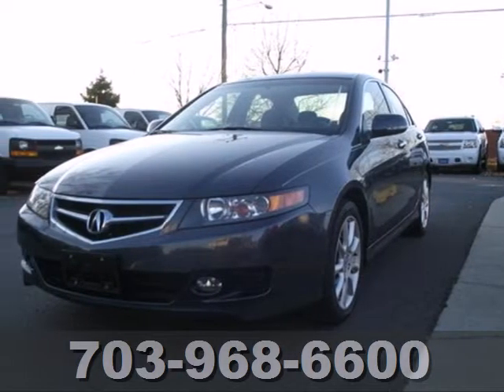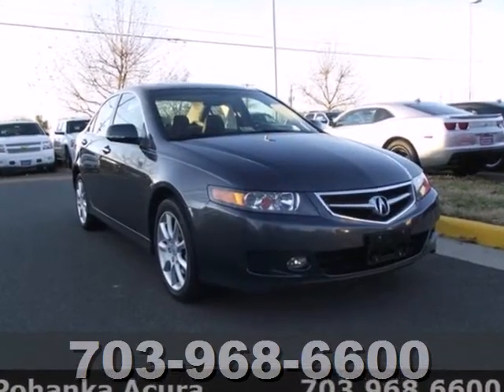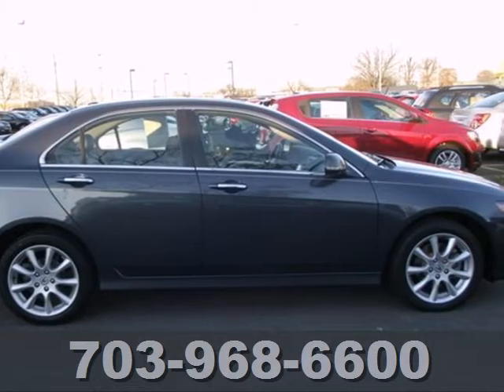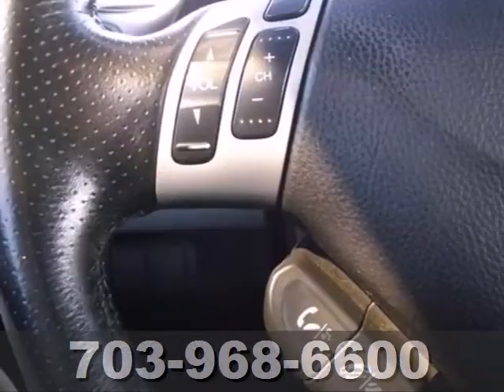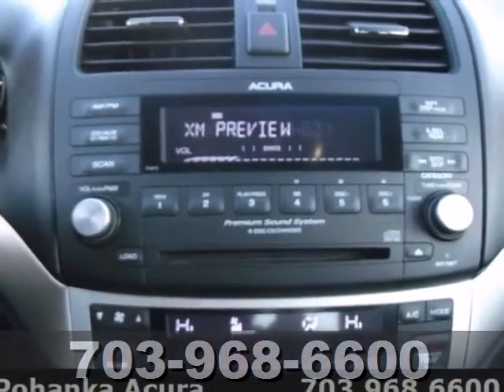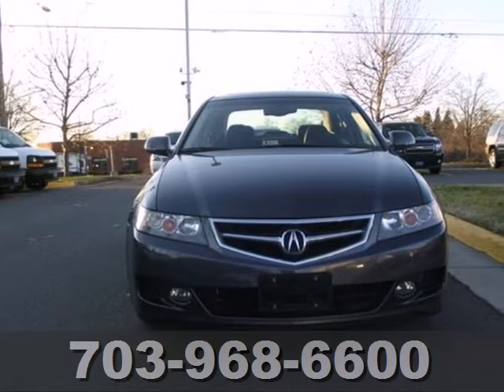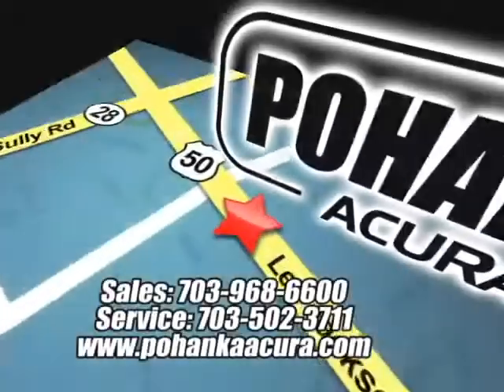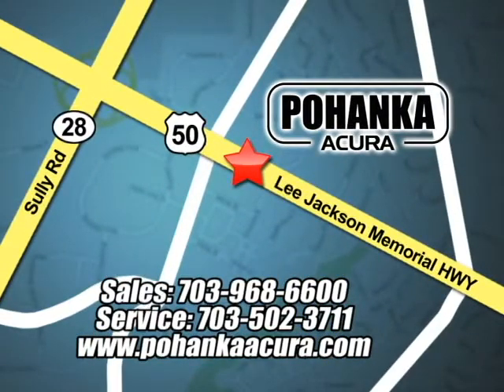2006 Acura TSX Chantilly-Fairfax-VA Washington-DC, MD CC027303A - SOLD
Year: 2006
Make: Acura
Model: TSX
Trim: Base
Engine: 2.4L I4 DOHC i-VTEC
Transmission: 5-Speed Automatic with Sequential SportShift
Mileage: 56038
Stock #: CC027303A

Address:
13911 Lee Jackson Hwy